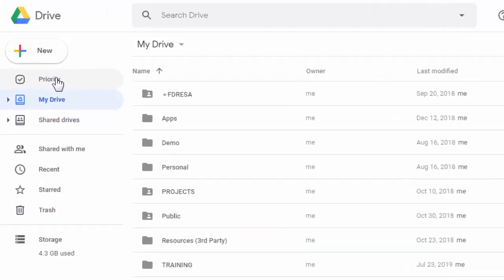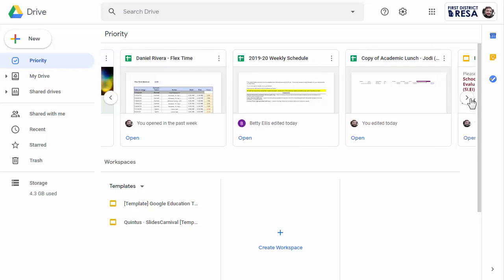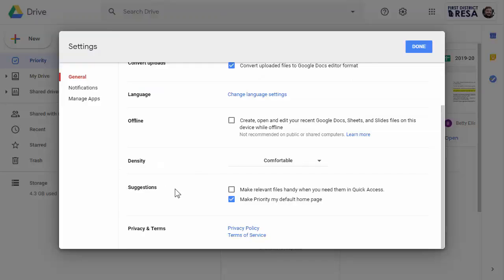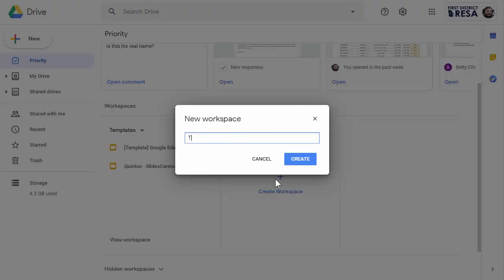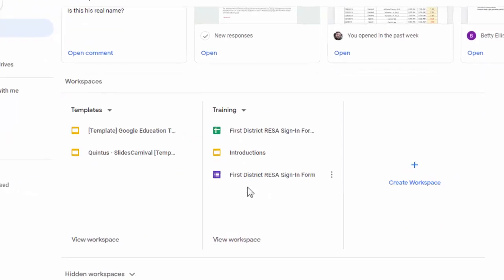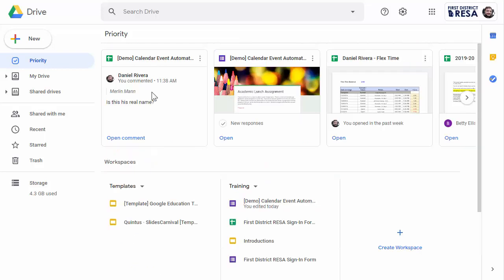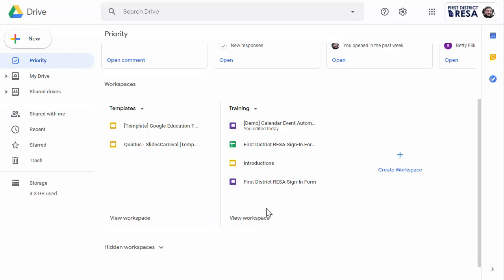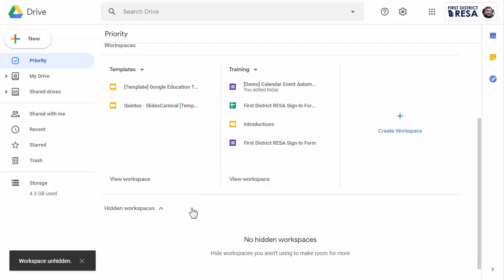Tech Tuesday #81: Priority Page in Google Drive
Today we explore Priority Documents and Workplaces in Google Drive.